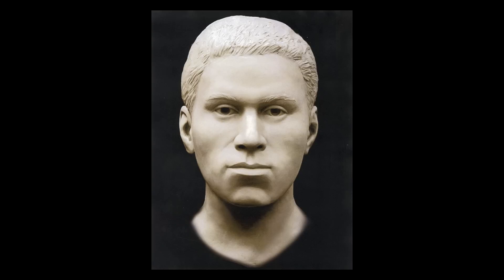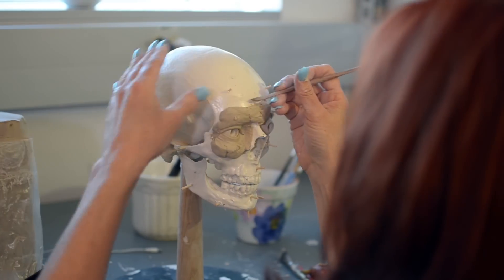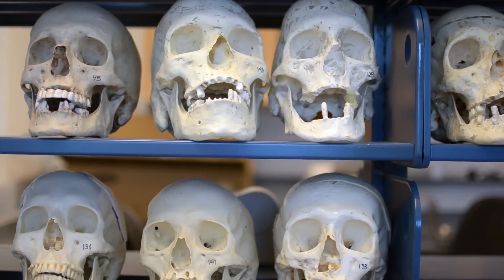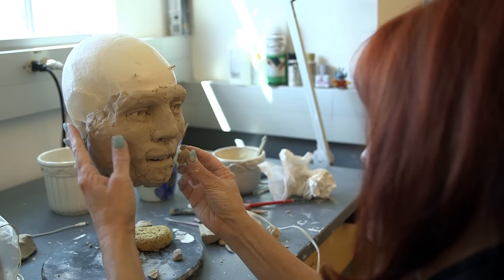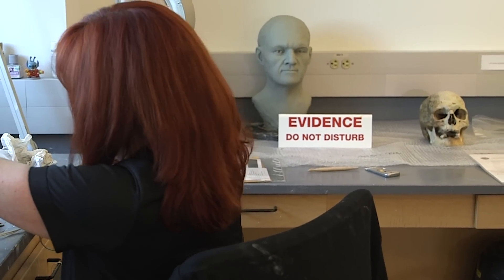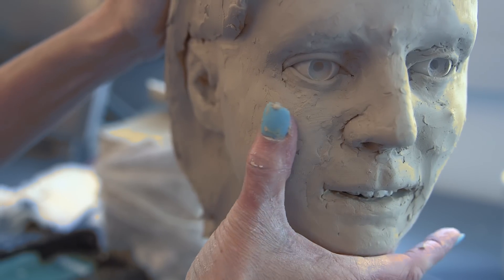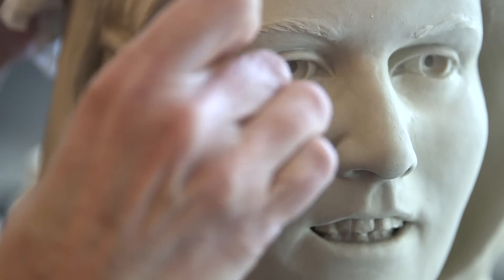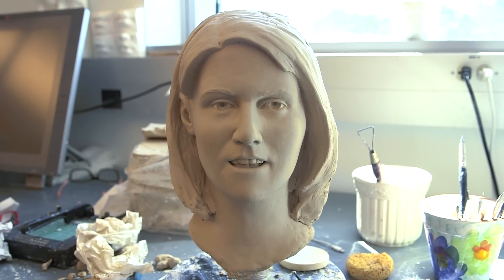FBI Forensic Artist Creates Facial Approximations from Skulls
Lisa Bailey, a forensic artist at the FBI Laboratory in Quantico, Virginia, creates facial approximations of unidentified individuals using models of their skulls and an anthropologist reports.